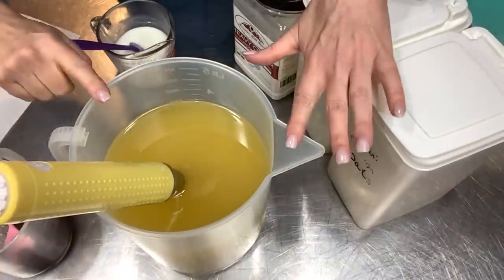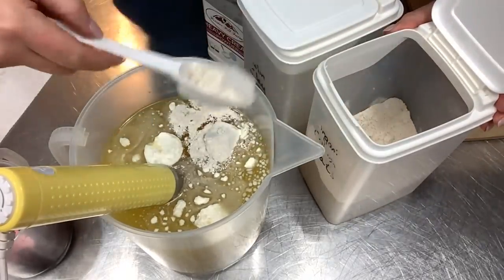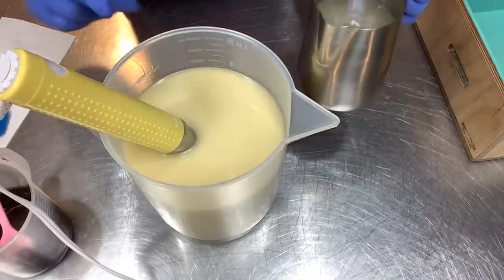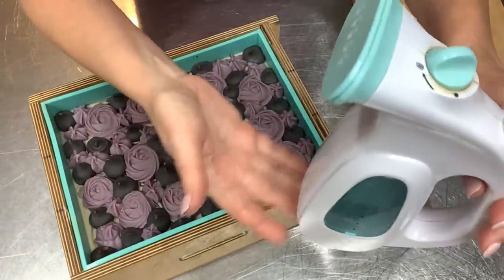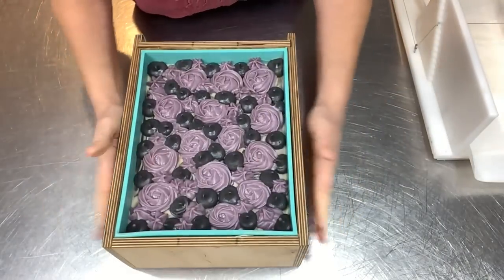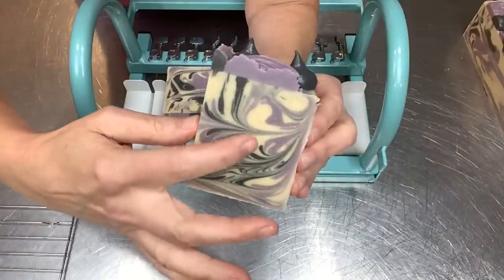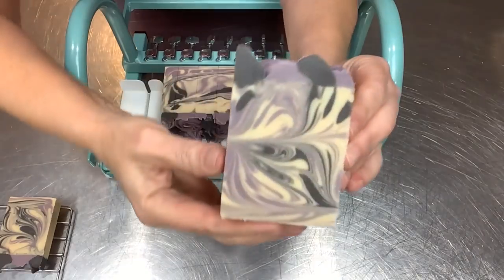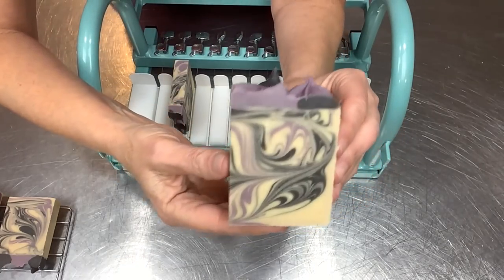Making My All Time Favorite 🤎 CHOCOLATE LAVENDER 💜 Goat Milk Cold Process Soap | Ellen Ruth Soap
It's time to restock my FAVORITE soap❣️  Plus we talk about water discount for the "milk in oil method", how I steam the tops for a glossy finish and more...  Not sure what it is about this combo, but it hits all the right notes for me:  🤎CHOCOLATE LAVENDER💜  is just fabulous!

0:00   Intro - Soap Design
1:55   Milk in Oil Method - Soap Additives
4:12   How I Prep Piping Bags
5:27   Soap Making - Hanger Swirl
7:51   Soap Piping Frosting
8:31   Steam Soap Tops
10:01  Cutting Soap & Chat
16:57  Bevel & Stamp Soap
17:52  Soap Swirl Patterns